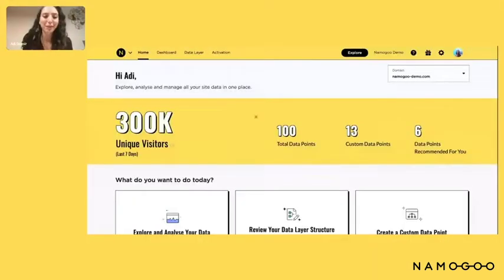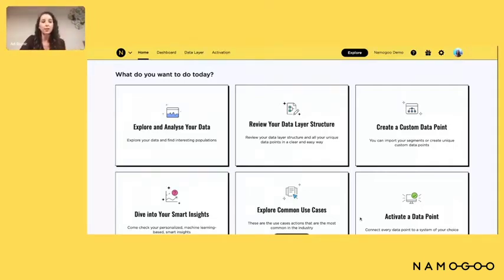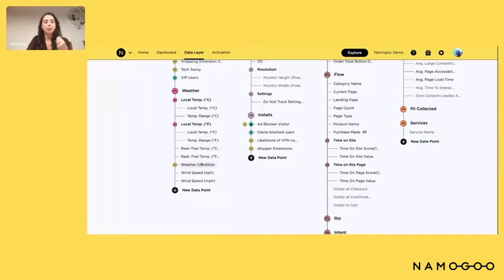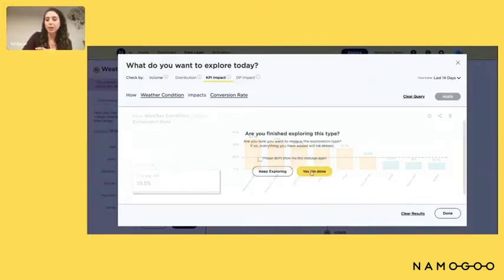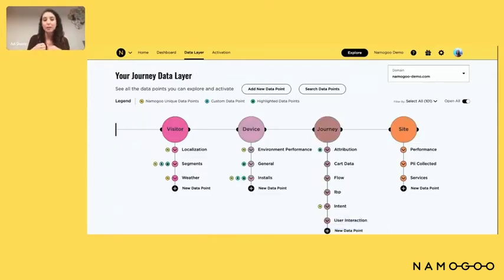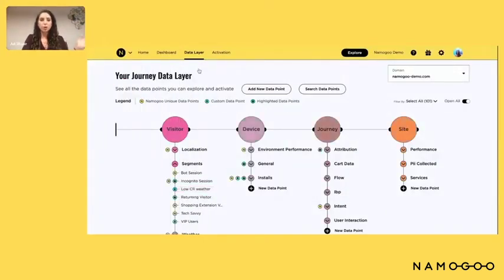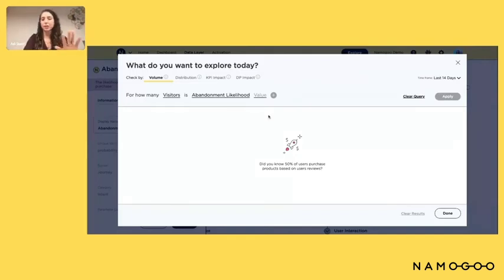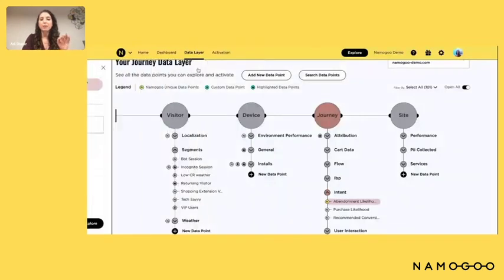What's An eCommerce Operating System & What It Means for Online Retailers I Namogoo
Namogoo maximizes the potential of each online journey for every eCommerce brand, by truly experiencing everything from their customers’ eyes. Our Digital Journey Continuity Platform automatically gathers non-PII data on customer behavior, website, product, device, and environment to give each customer what they came for, and get everything else out of the way.